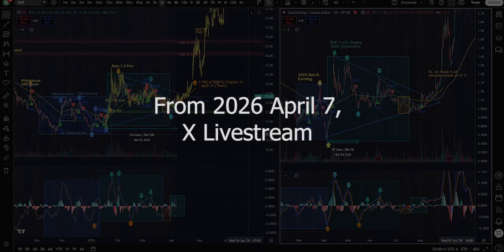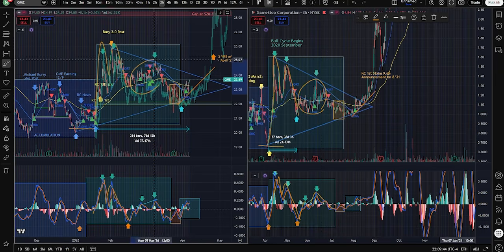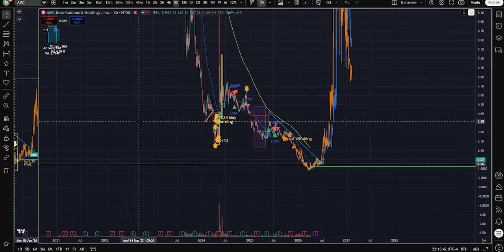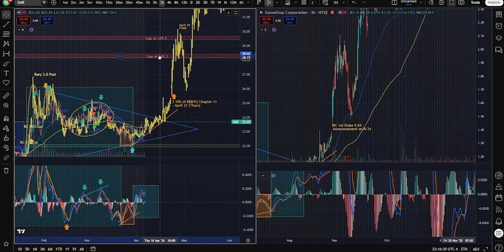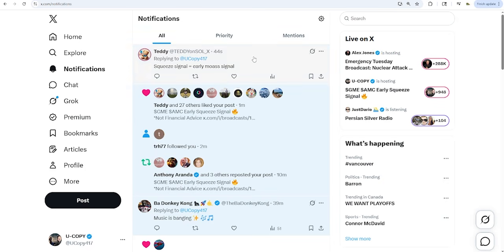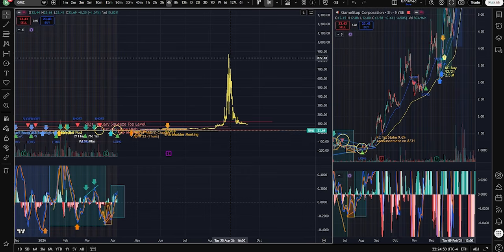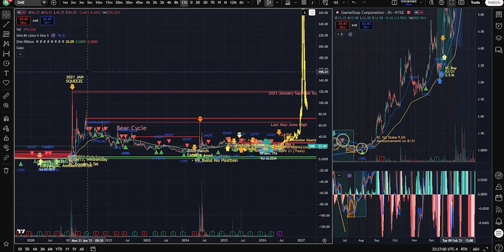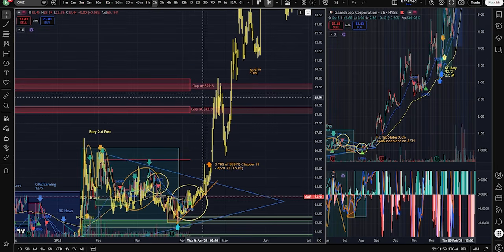🎮GME Short Squeeze Early Signal!🔥